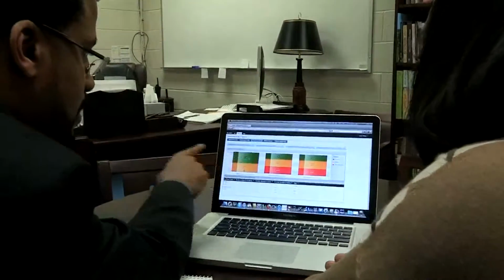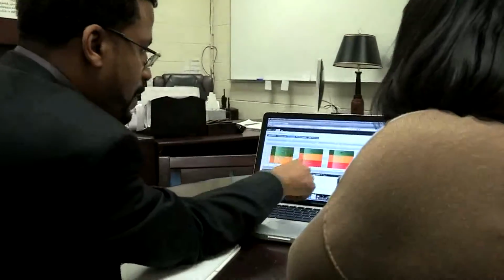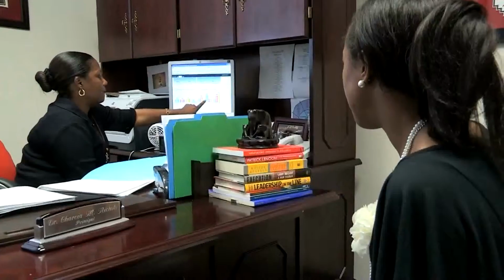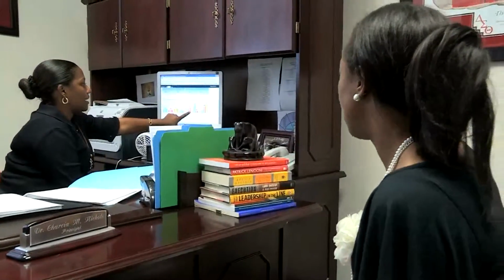An effective teacher in every classroom